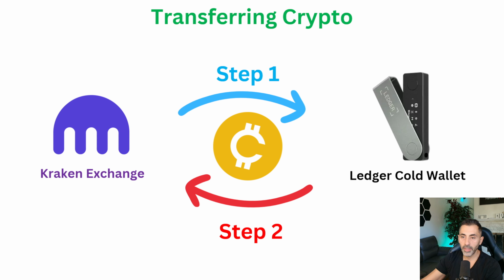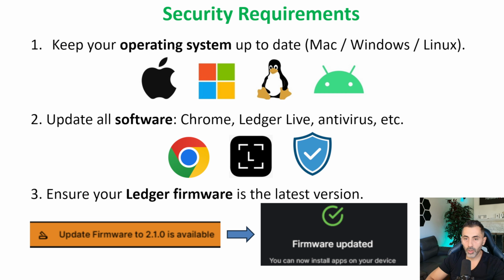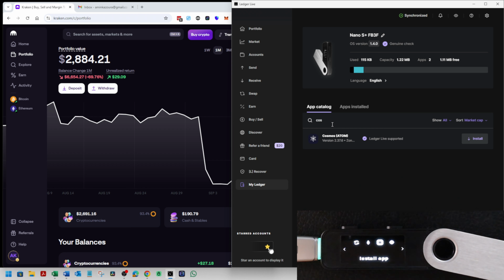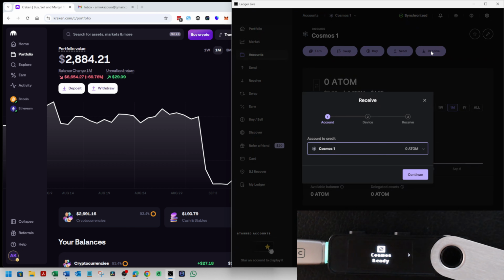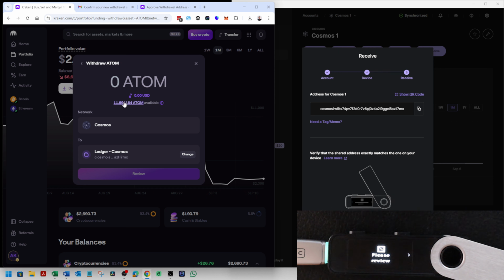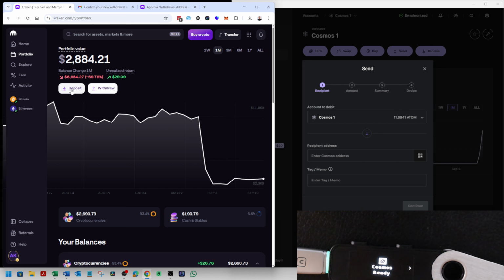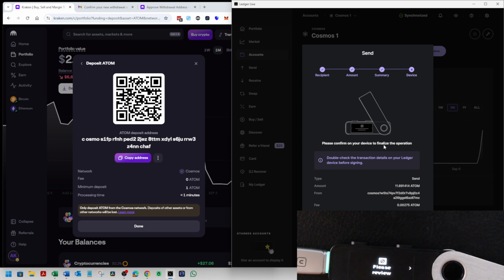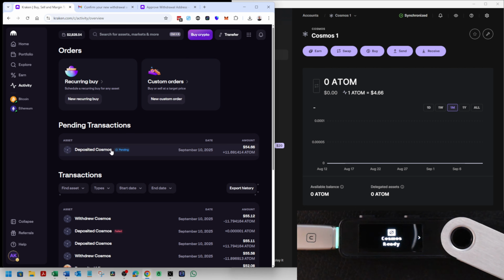Title: How to transfer Cosmos (ATOM) from Kraken to Ledger Nano S Plus and back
Are you looking for the best way to move your Cosmos (ATOM) off a crypto exchange and into secure cold storage? This video is a detailed, step-by-step tutorial on how to safely transfer your crypto from a Kraken account to a Ledger Nano S Plus hardware wallet, and then back to the exchange.

What you'll learn in this video:
• How to send Cosmos from Kraken to Ledger: I'll show you exactly where to find your unique Ledger wallet address to receive funds.
• How to transfer Cosmos back to Kraken: We'll cover how to send ATOM from your Ledger cold wallet back to your exchange account when you're ready to trade or sell.
Whether you're new to hardware wallets or just need a refresher, this guide will give you the knowledge and confidence to handle your Cosmos transfers securely and efficiently.

00:00 Introduction to Cosmos Transfers
00:08 Visual Diagram of the transfer steps
01:07 Security Precautions Before Transfers
01:40 Transferring Cosmos to the Ledger cold wallet
03:40 Sending Cosmos Back to the Exchange